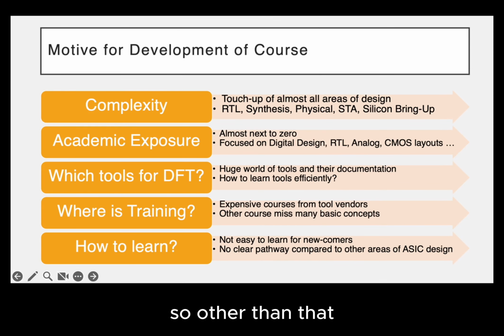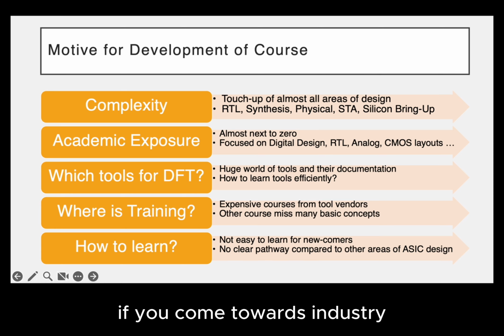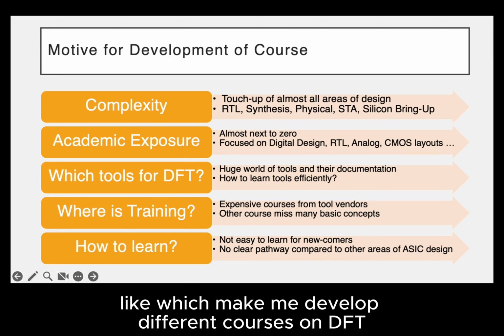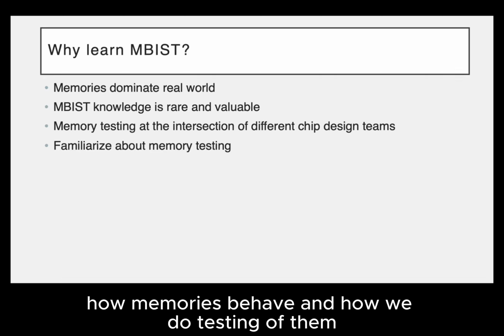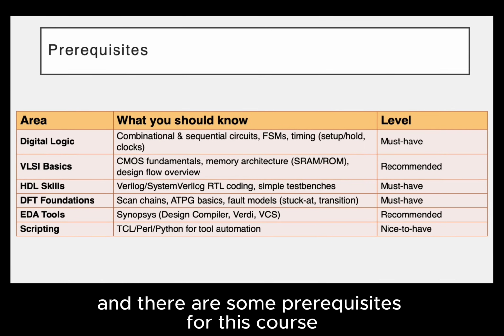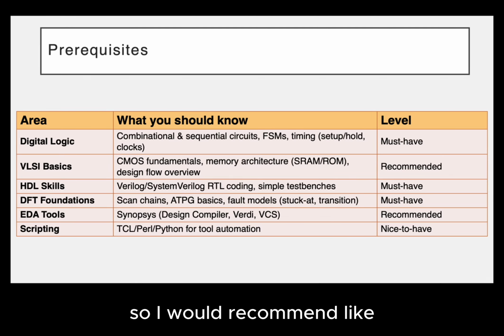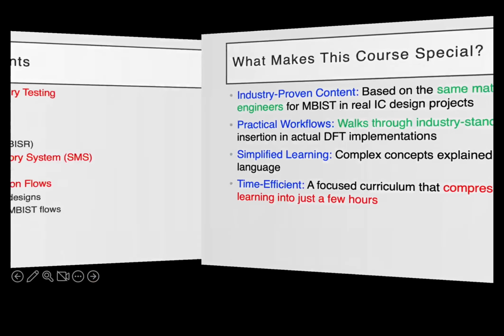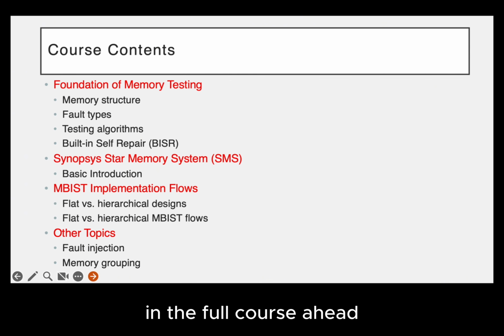What is Memory Bulit In Self Test (MBIST)?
This is introduction video of MBIST course.